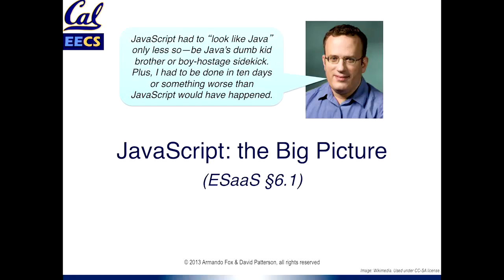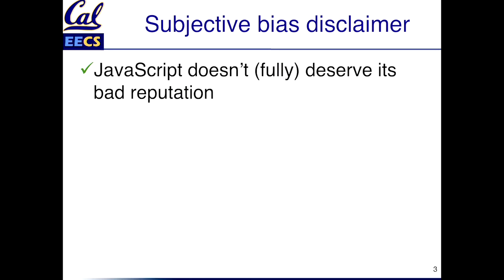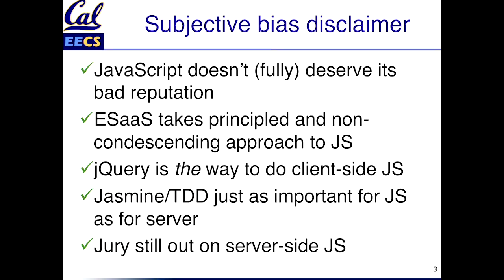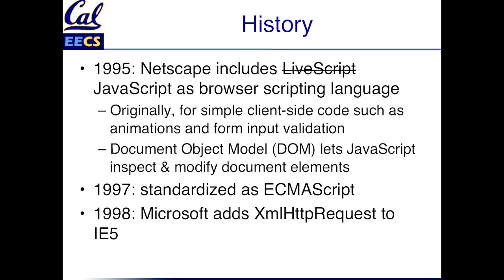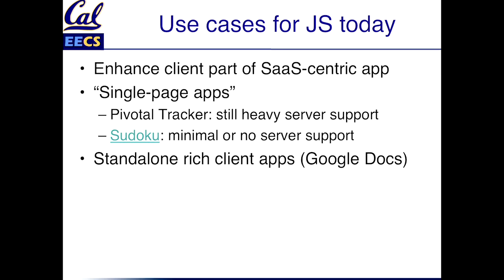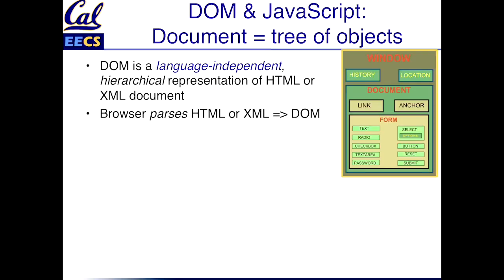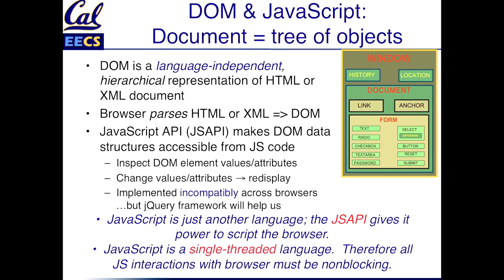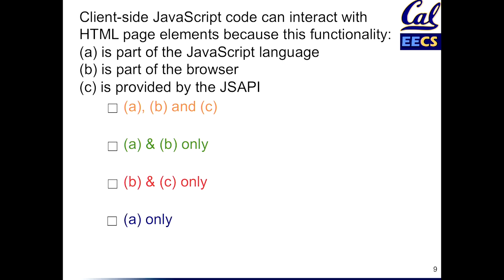CS169 v13 w9l1s1